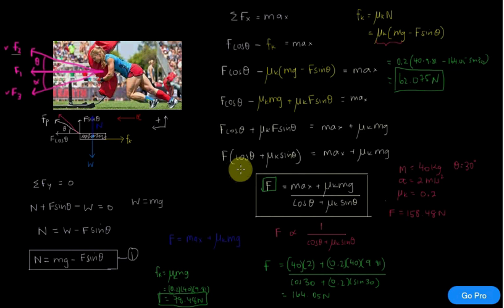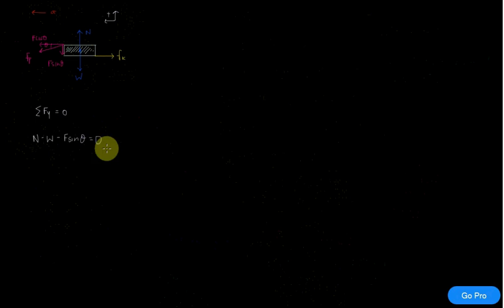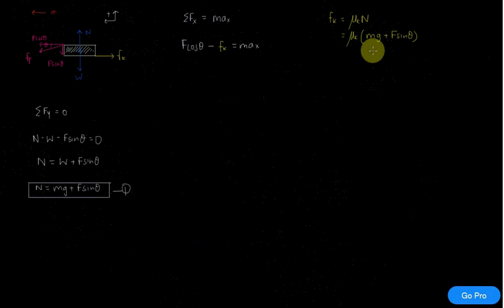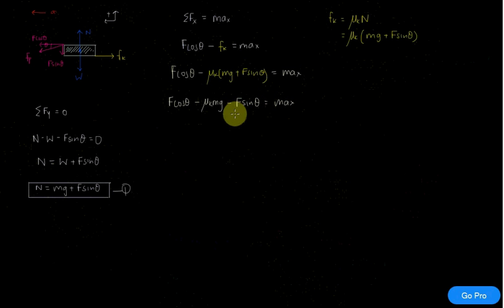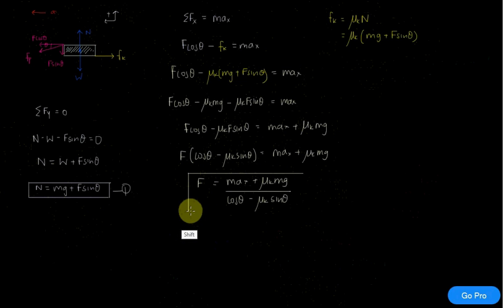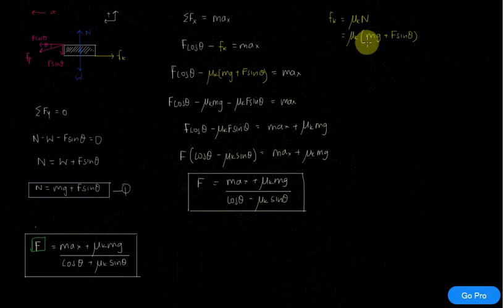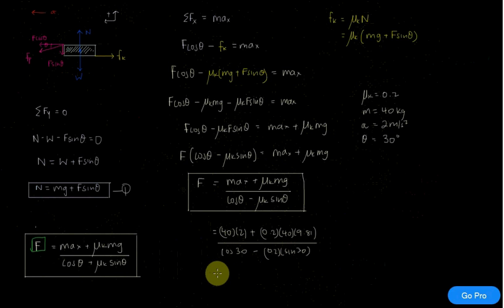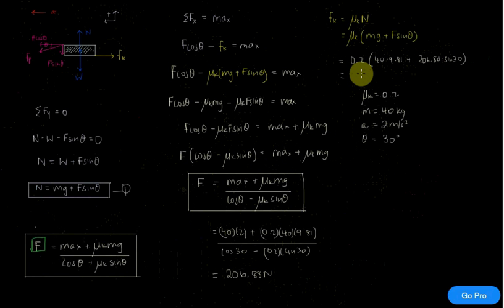Friction Part 4